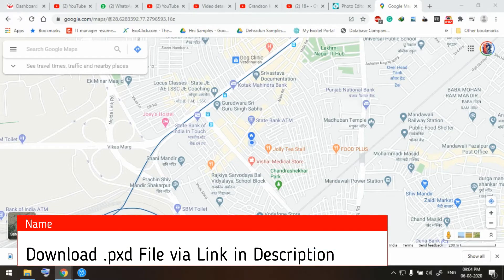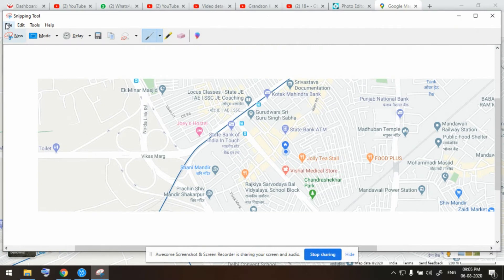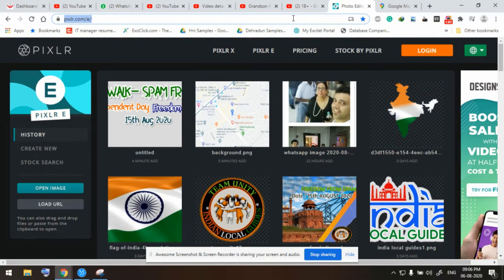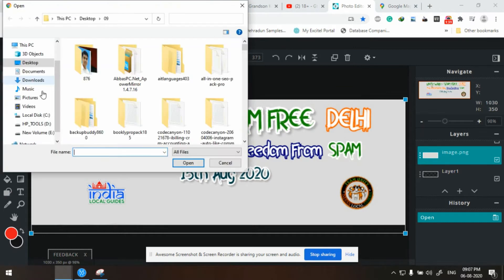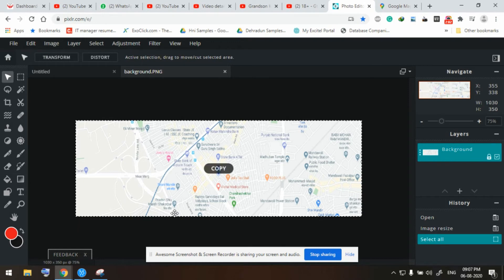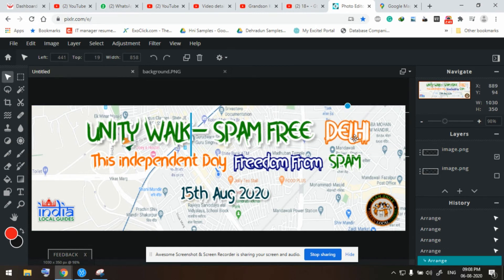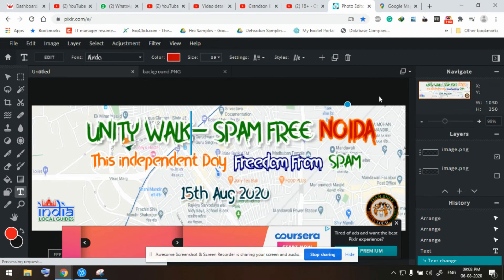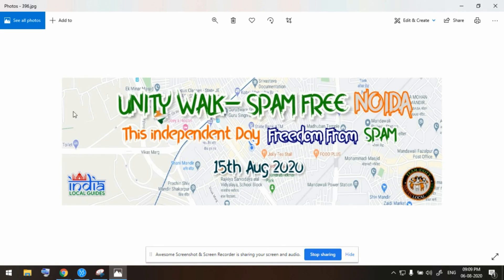How to Make Banner for Unity Walk - Spam Free